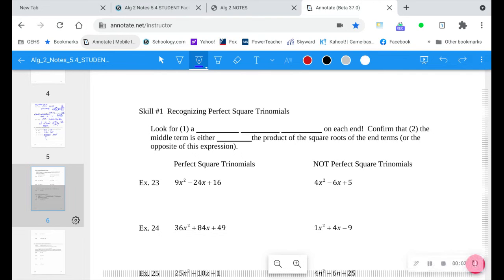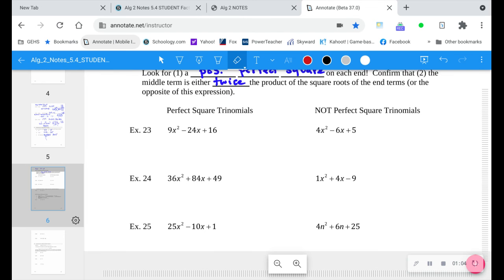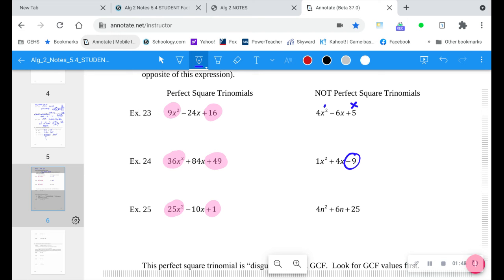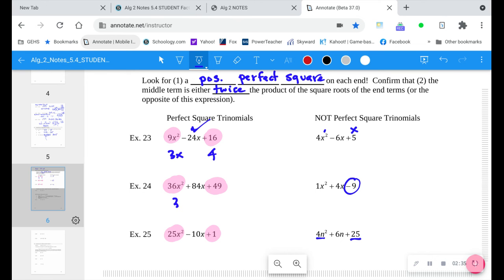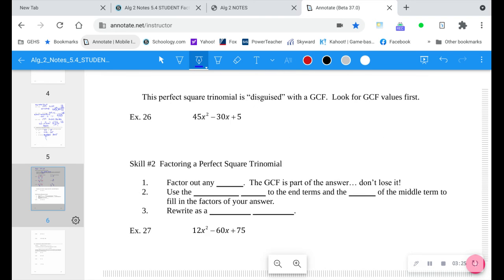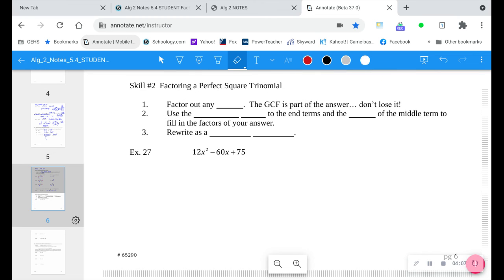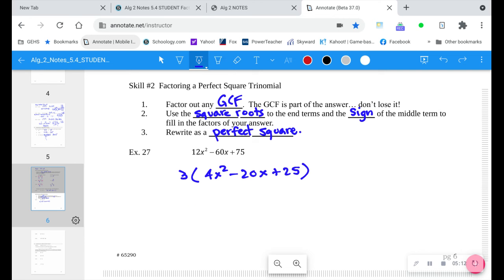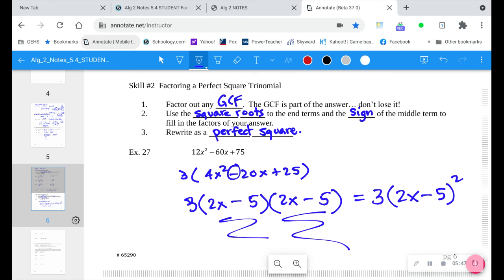Alg 2 Notes 5.4 pg 6 of 7